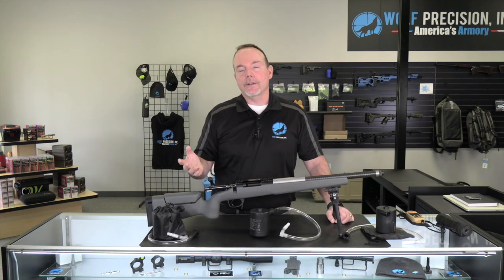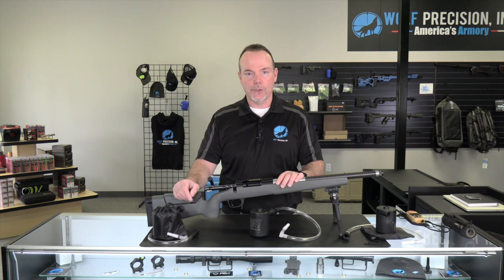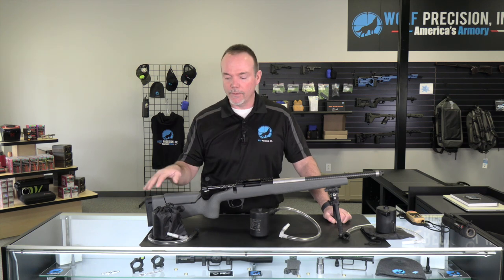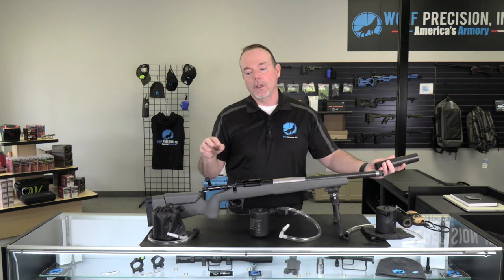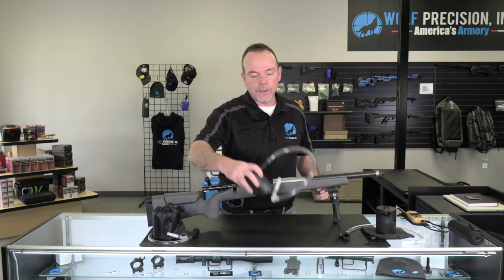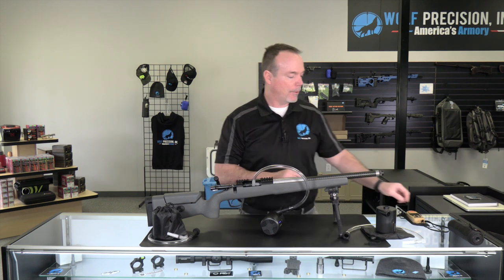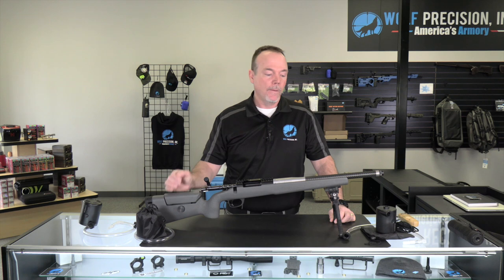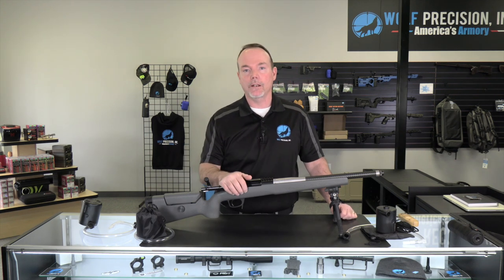The importance of Barrel Coolers and getting the most life out of your barrel.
Let's talk about the best way to extent your barrel life and that is barrel coolers.  We have learned through decades of shooting that keeping the barrel cool and cooling it as fast as possible between relays and strings of fire will return meaningful results in the longevity of your rifle barrel.  If you shoot suppressed like we do, this brings the level of importance up to a whole new level.  Keep it cool will keep it running at its best longer than you ever thought possible.  Use a barrel cooler.